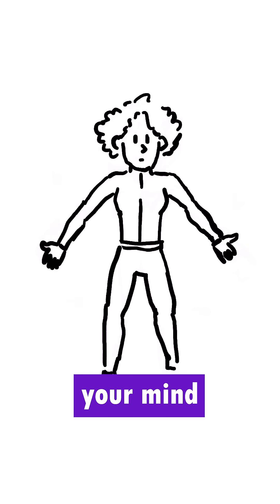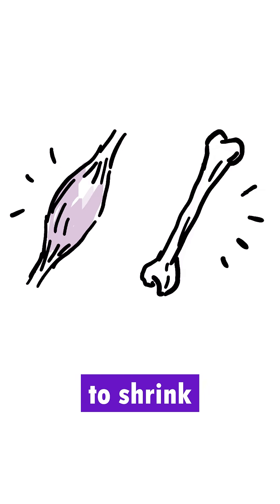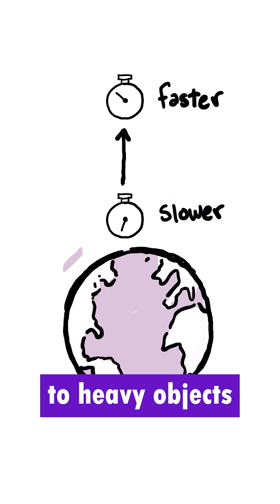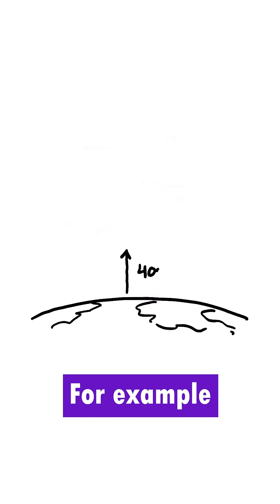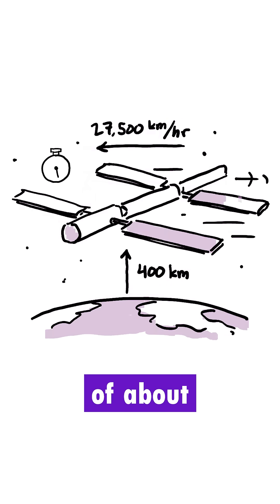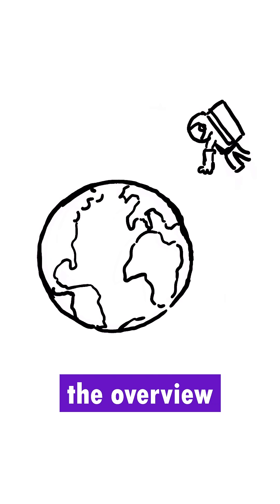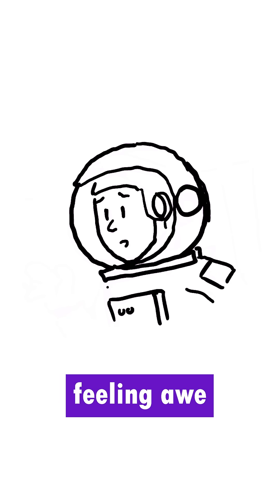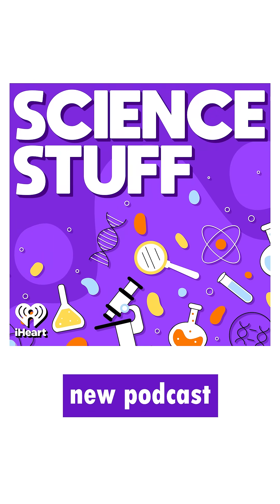It will CHANGE your life 🚀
In the podcast, we talk to a former astronaut and hear from a starship captain and an Apollo commander.